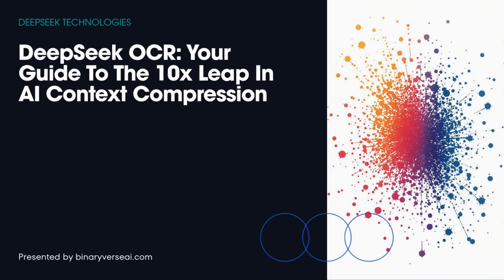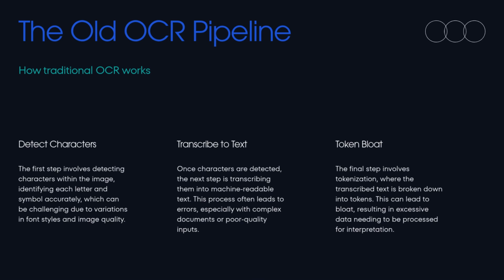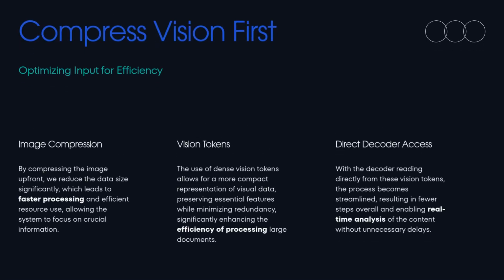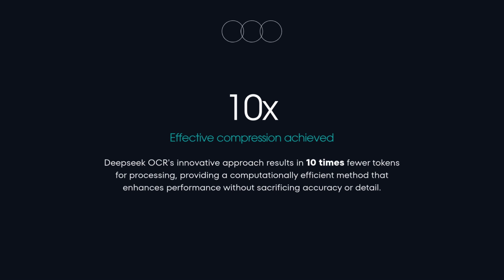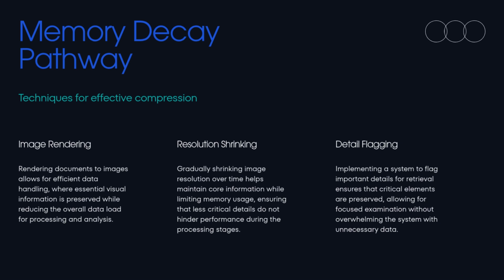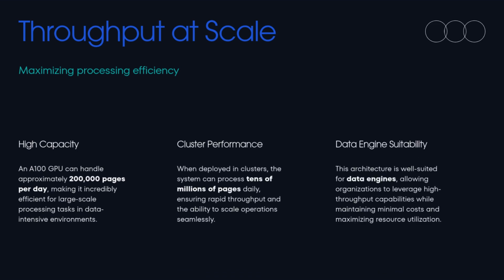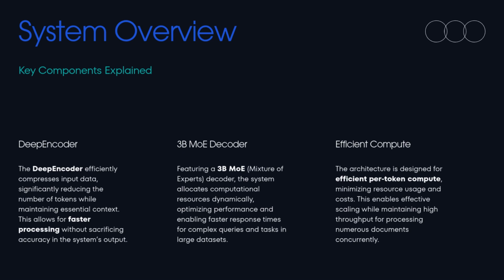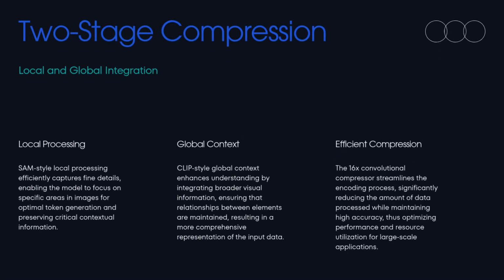DeepSeek OCR Your Guide To The 10x Leap In AI Context Compression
DeepSeek OCR turns dense PDFs into compact vision tokens that LLMs can actually reason over. Think 10x AI context compression, cleaner structure, and faster pipeline runs. In this video I explain how DeepSeek OCR works, why it beats classic AI OCR on complex layouts, and how to install it with Docker in minutes. Perfect for Document AI teams, data engineers, and anyone who wants intelligent document processing that does not drown models in tokens.

The DeepSeek OCR idea in plain English, optical context compression vs text tokens

When to use Small, Base, and Gundam modes for real projects

A fast Docker setup, PDF to Markdown demo, and validation tips

How it compares to best OCR software like Tesseract or general VLM pipelines

Limits to know, handwriting, tables across pages, and how to reduce hallucination risk

Chapters
00:00 Deepseek OCR: optical context compression
00:35 Why context windows choke
01:20 The old OCR pipeline
02:25 Flip to vision tokens
03:30 Proof: 10x fewer tokens
04:15 What 10x delivers
04:50 Larger windows become practical
05:45 Path to memory decay
06:50 Lower cost, less VRAM
07:30 Throughput at scale
08:10 System at a glance
09:05 Two-stage + compressor
10:05 Modes: Tiny to Gundam
11:00 Prompted outputs
11:40 Beyond transcription
12:25 Limits and tough pages
13:10 Compression where it counts
14:45 RAG + optical compression

Developers, data teams, and researchers shipping Document AI at scale who need AI context compression, lower VRAM use, and reliable structure extraction.

Key takeaways
DeepSeek OCR makes long-context reasoning practical, preserves structure, and cuts attended tokens. Use a validator for critical fields, pick the right token mode per page density, and measure end-to-end cost, not just raw accuracy.